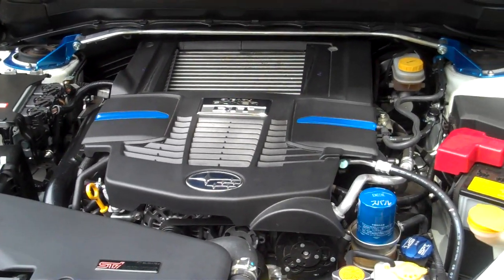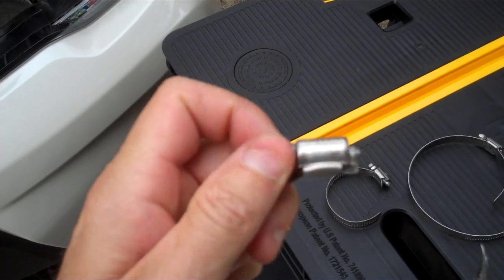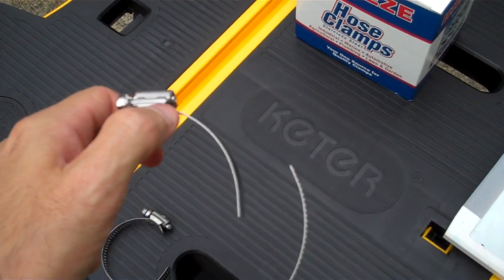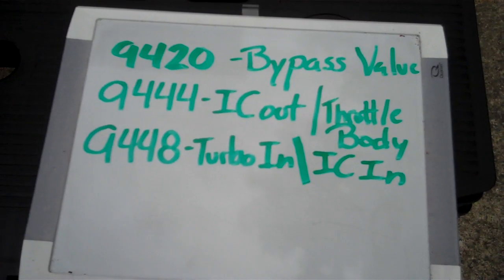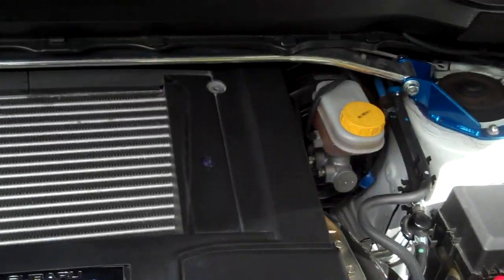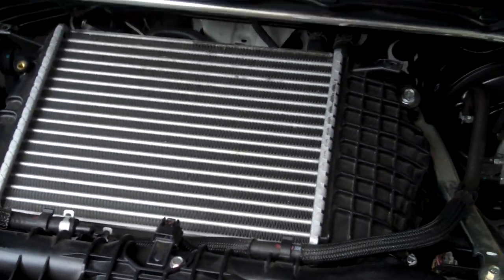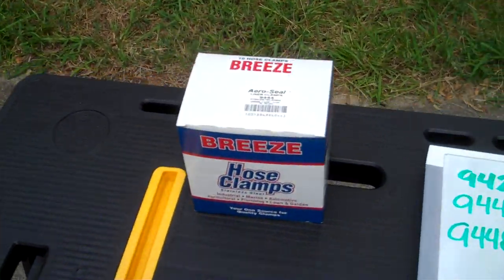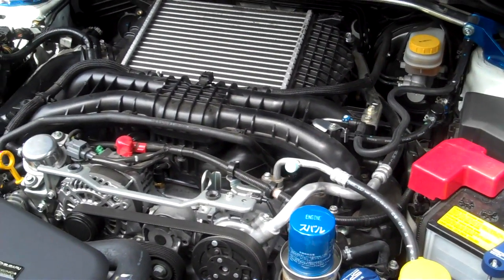2014 Forester XT and 2015 WRX Boost Fix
Weak clamps are cramping my style!! The FA20DIT equipped with the Tridon brand clamp need to be replaced due to their weakness!
Breeze Clamp Part Numbers:
1 x Stock code: 9420
2 x Stock code: 9448H
2 x Stock code: 9444H

Instructions Via subaruforester.org member danozmax (Tha Man!)
1) Remove negative battery terminal and proceed. These 5 clamps need to be replaced with the specified clamps and tightened to a firm fit, and once the engine has warmed to operation temperature re-tightened. The clamps should not be overtightened or it will cause the rubber boots or insulators to "wrinkle" and cause leaks.
* Turbo intake
* Intercooler inlet
* Intercooler outlet
* Throttle body
* Bypass valve

Caution- Work carefully around the intercooler, it is quite fragile and the heat dissipating fins are quite easily damaged. This will rob you of power if the damage is excessive.

Hint - You will need to remove the intercooler completely when replacing the clamps on the small hose that connects to the throttle body. It may be stuck fast from the rubbers aging so dont go crazy with the wiggling or you will most certainly damage it. When the intercooler is off, to prevent any foreign objects entering the induction system, I suggest you stretch some new powderless latex gloves over the inlet and outlet. When re-installing the intercooler use a very small smear of vaseline or light paraffin oil as lubricant on the inside of the rubber boots or "insulators" to help guide the piping onto it. It should slide on very easily then. Also make sure that the rectangle "hump" on the bottom of the small pipe is pointing directly down when reinstalling the pipe. You can partially see the hump in the picture below labeled "Tridon clamp damage" the lubricant applied to the pipe will also alow you to rotate the pipe when its in position.

2) Tighten all three clamps after the airflow meter and before the turbo. There are three, do not skip any. These clamps are of a different manufacturer that the other five and they will hold if tightened. These clamps should be firm-tight. Also before tightening ensure that the induction piping is located correctly. i.e the rubber boots have a small keyway in them and they must be pushed up into this keyway and then the clamps tightened. ALL THREE!

3) Reset ECU using the following procedure.
*Replace negative battery terminal.
* Turn the ignition key so the indicator lights show and the dial sweep occurs. DO NOT START THE CAR. leave the key in this position.
* Wait at least 10 seconds, preferably 20 seconds for the ECU to complete its throttle learning procedure. There will be a number of clicks and whirls from the engine, this is normal.
* After 20 seconds start the car with all accessories off and allow engine to idle for one minute.
* ECU reset is complete. When driving, the car will feel funny and a little bit sluggish after the reset, this is normal, as the ECU is learning its new fuel trims wastegate settings and transmission behaviors. After half a tank of fuel, I think you will be pleasantly surprised at your "new" car. After the reset you will also need to perform the drivers power window calibration and set your clocks/date again. This is covered in your Subaru owners manual.

4) Double check your work and replace engine covers/bottom bash plate and clips, check clamp tightness, check tightness again when engine is at operating temperature